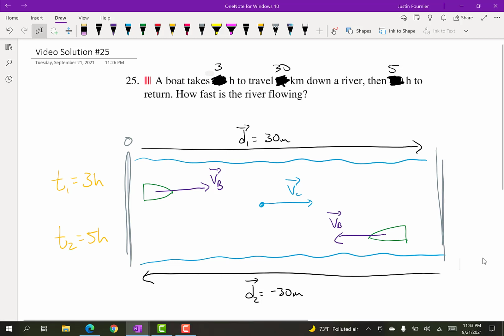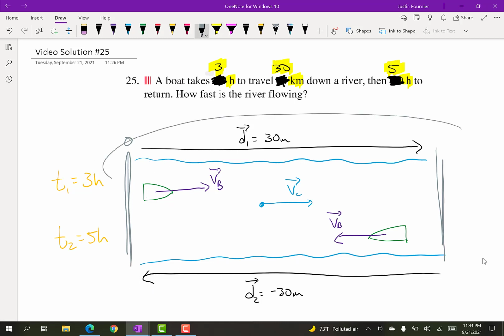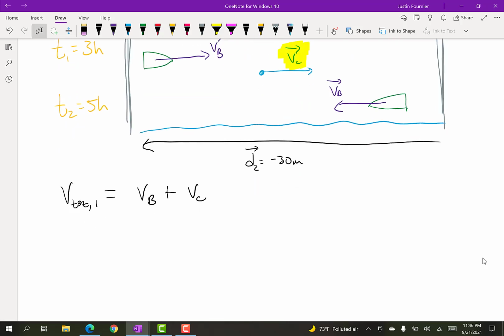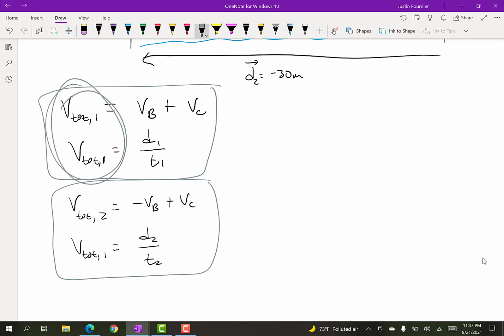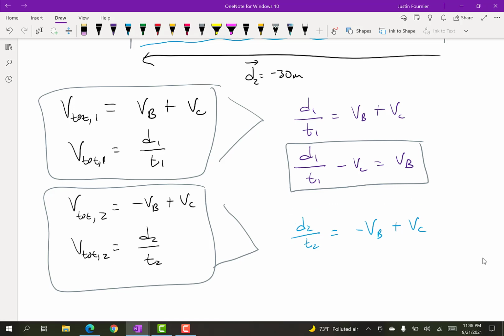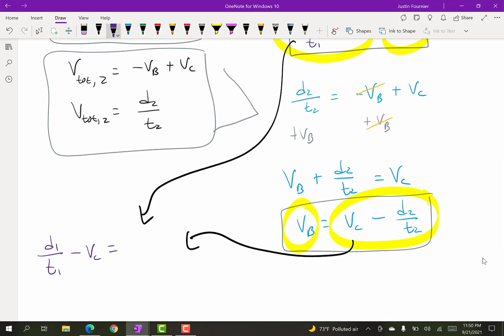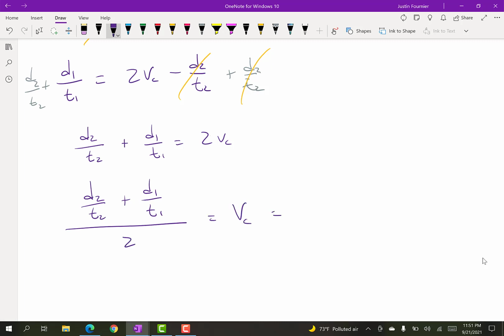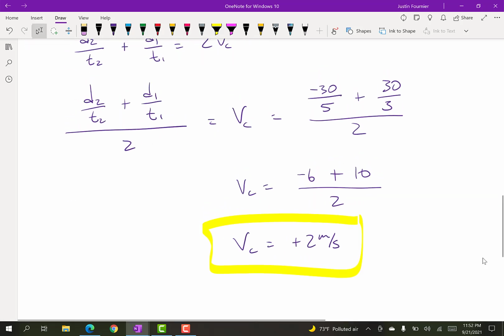HP Ch 3, Problem 25